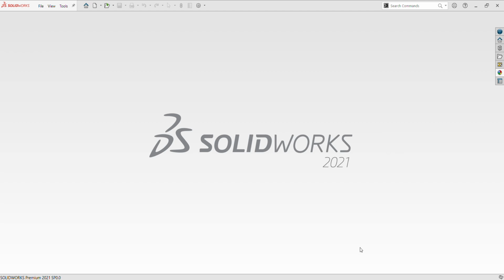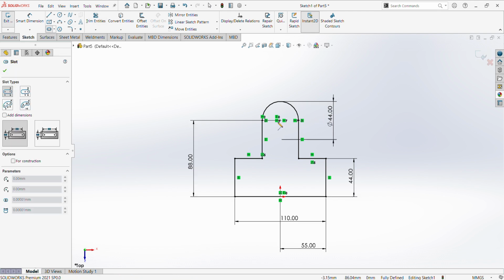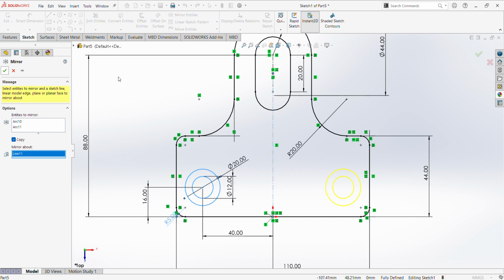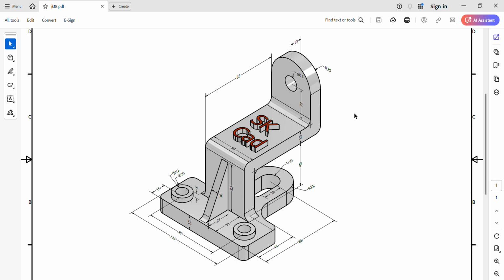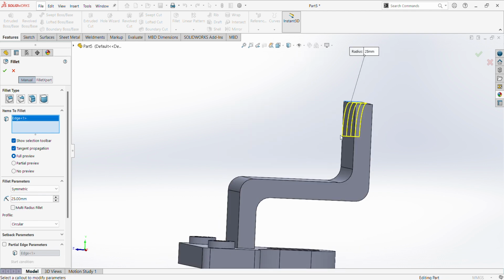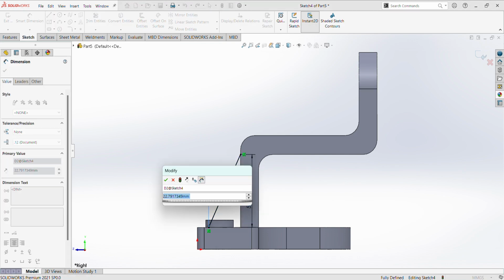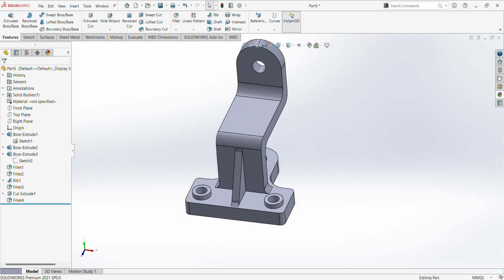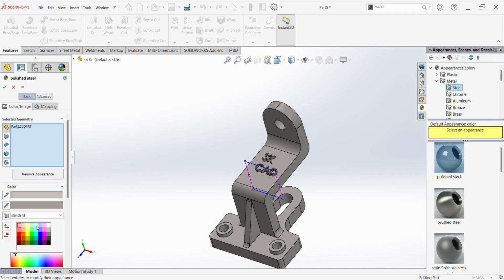Master SolidWorks with These Advanced Techniques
Welcome to SolidWorks 3D Modeling Tutorial: Example 77! This tutorial is perfect for mechanical engineers and CAD enthusiasts looking to enhance their skills with advanced SolidWorks techniques. Follow along as we walk you through complex part designs, focusing on best practices for efficiency and precision in engineering projects. Whether you're working on professional tasks or learning new methods, this tutorial is your guide to mastering SolidWorks. Let's get started